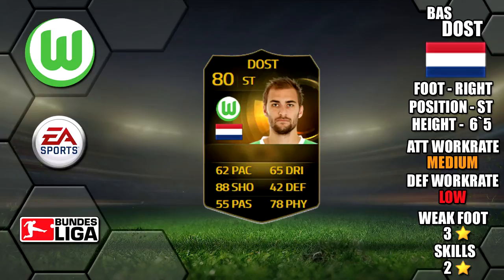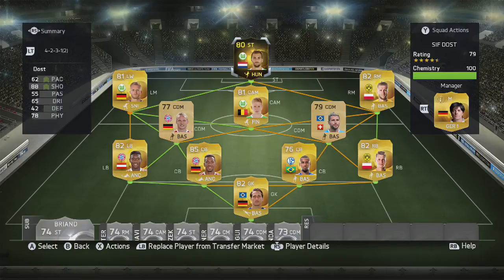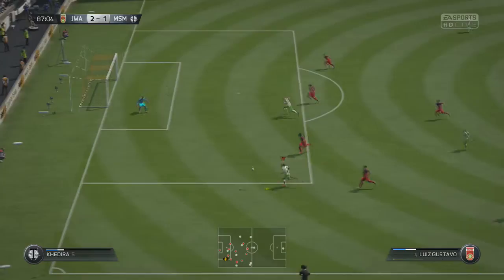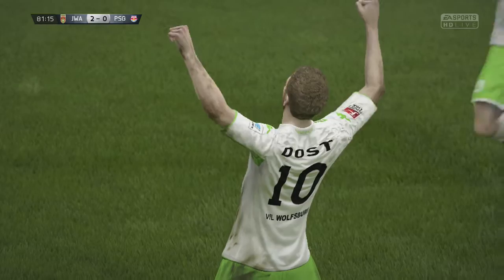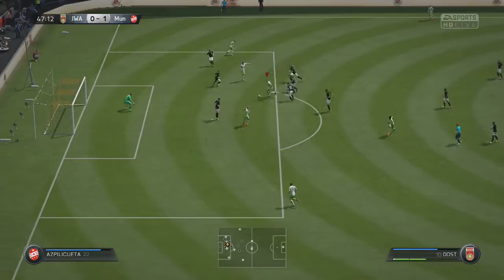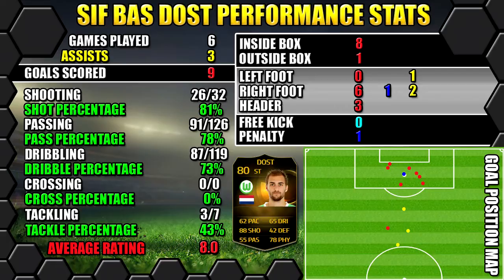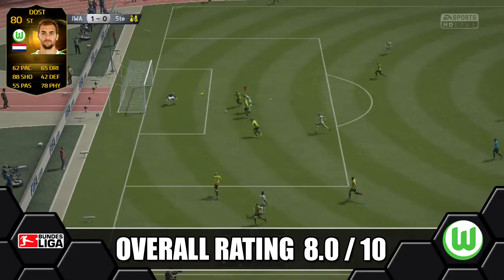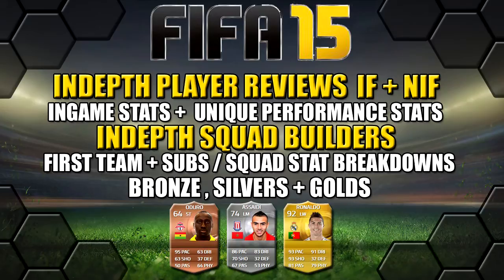FIFA 15 SIF DOST REVIEW | ST 80 | INDEPTH STATS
Fifa 15 SIF Dost review with performance and ingame stats

FIFA 15 ULTIMATE TEAM SIF DOST REVIEW
FIFA 15 SECOND INFORM DOST REVIEW

TOTW 25
GK: Sergio Asenjo, Villarreal CF - 79-80
CB: Jérémy Toulalan, AS Monaco - 83-84
CB: Mats Hummels, Borussia Dortmund - 86-88
CB: Kamil Glik, Torino - 79-81
CB: Jeffrey Gouweleeuw, AZ - 72-73
LM: Pablo Piatti, Valencia CF - 78-81
LM: Franck Ribéry, Bayern München - 88-89
ST: Wayne Rooney, Manchester United - 86-88
CAM: Coutinho, Liverpool - 81-83
ST: Bas Dost, VfL Wolfsburg - 76-80
RW: Cristian Tello, FC Porto - 78-80

SUBS

GK: Neto, Fiorentina - 76-78
CB: Paul Huntington, Preston North End - 62-64
CM: Juan Arango, Tijuana - 75-77
CAM: Jason Puncheon, Crystal Palace - 73-74
CAM: Bueno, Rayo Vallecano - 76-78
LM: Bakary Sako, Wolverhampton Wanderers - 74-74
ST: Rafael Borré, Deportivo Cali - 55-64

FIFA 15 SIF BAS DOST REVIEW
FIFA 15 SECOND INFORM DOST